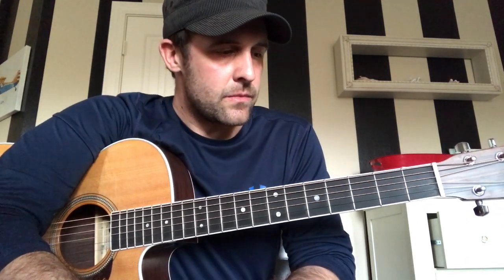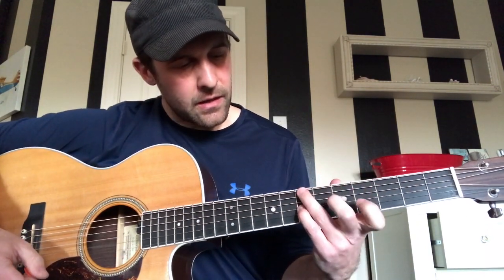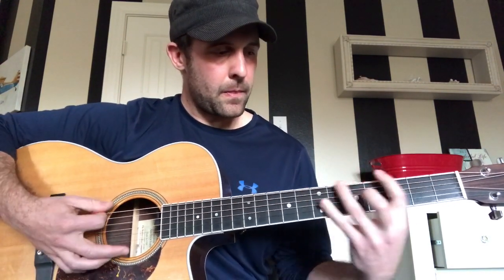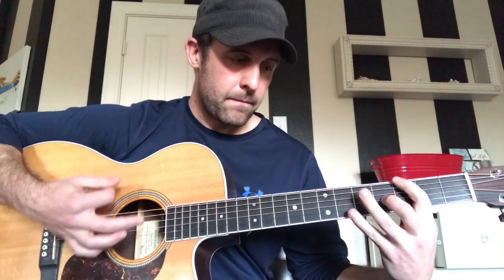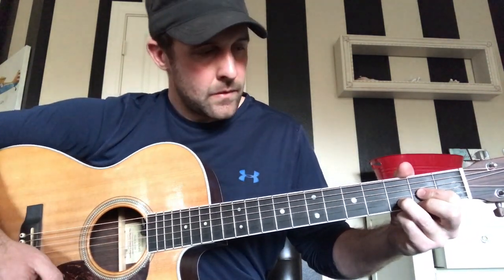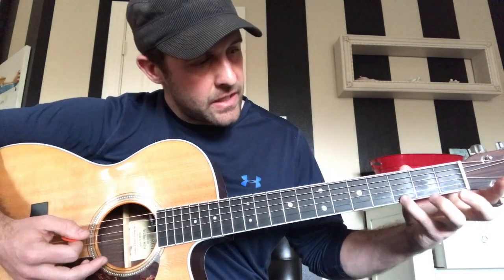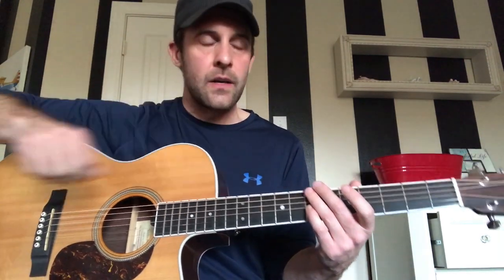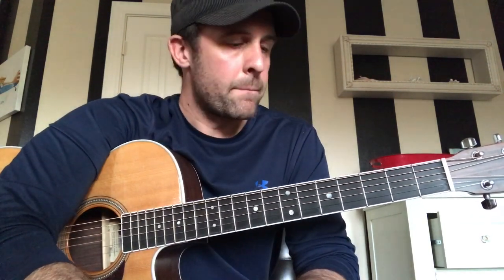Grey Street-Guitar Tutorial-Dave Matthews Band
Detailed tutorial over how to play Grey Street by the Dave Matthews Band from the album ‘Busted Stuff’. Hope you enjoy!

or
Buymeacoffee.com/Dmbguitarteach